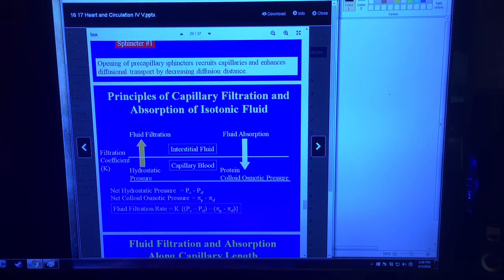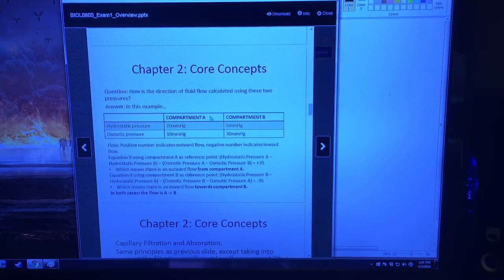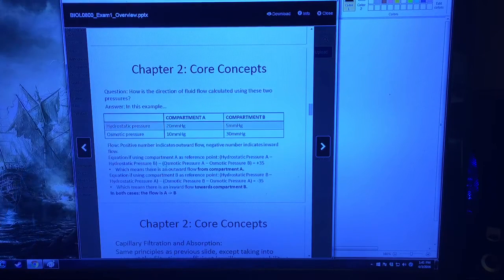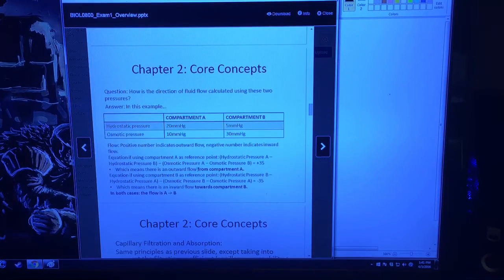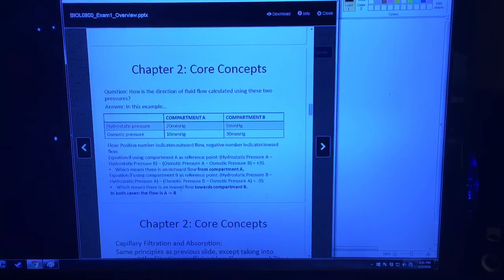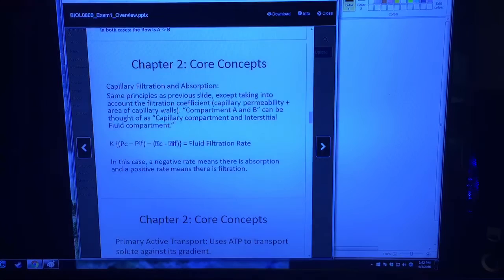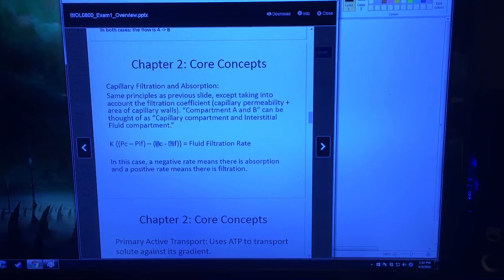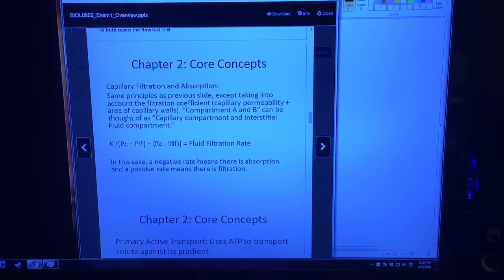Re: Capillary Filtration and Absorption